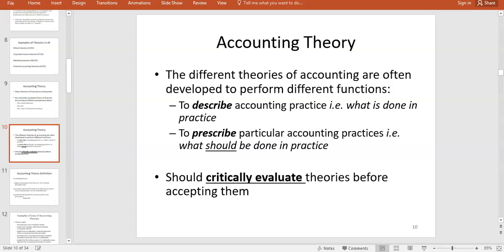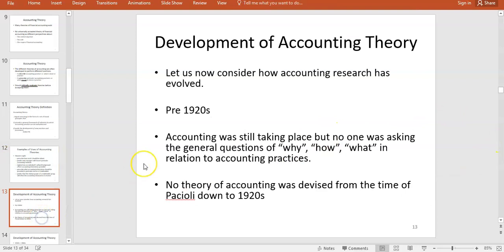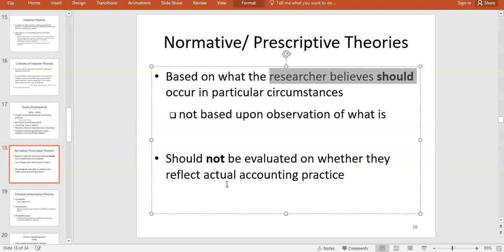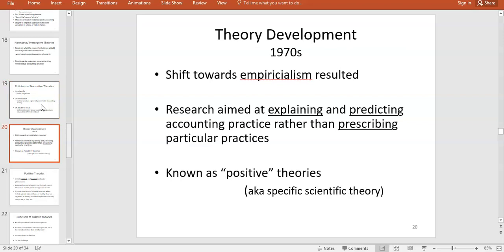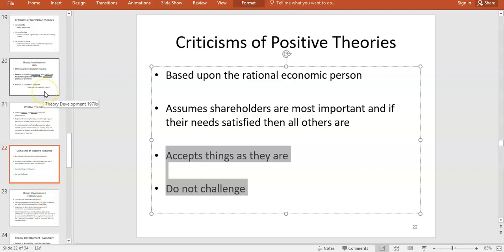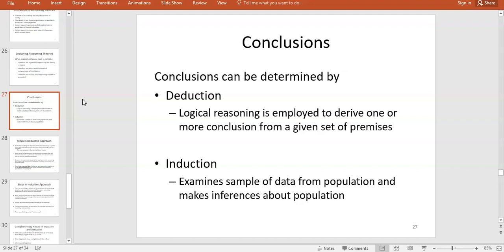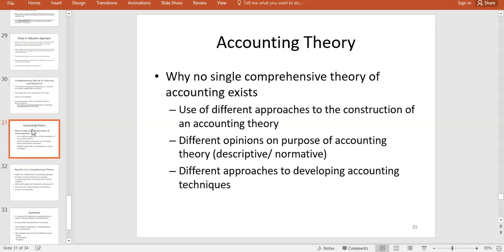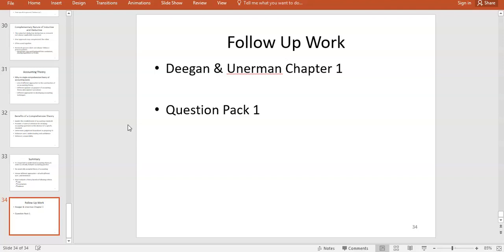AC220 Week 1 Intro to Accounting Theories contd